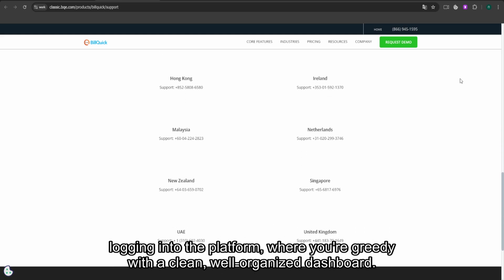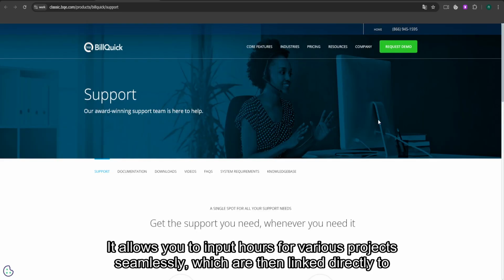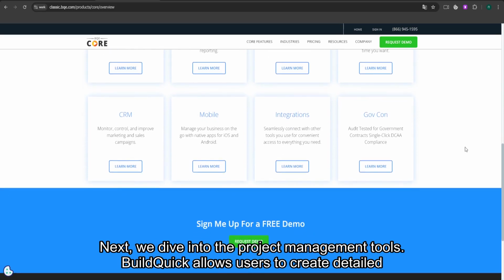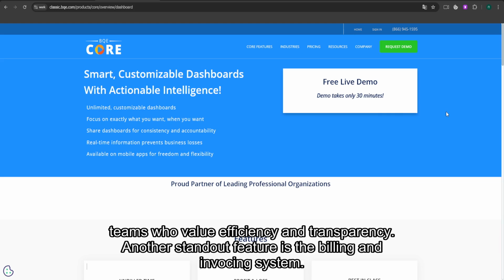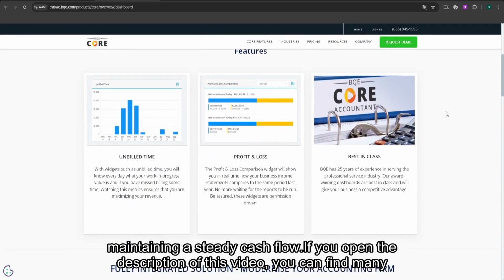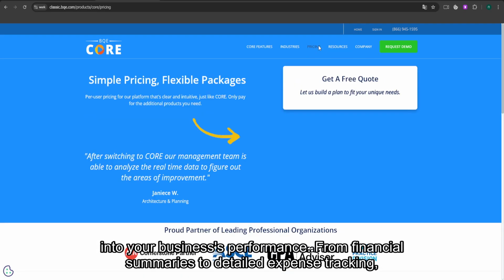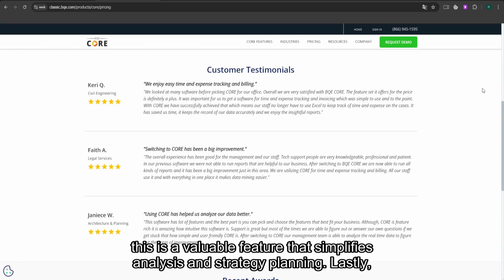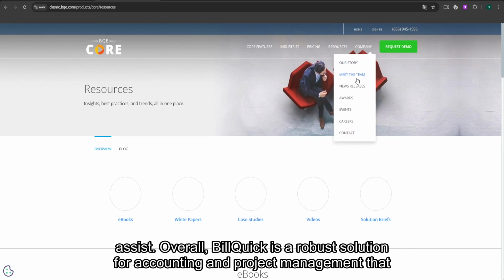BillQuick Review: Honest User Experience and Features Breakdown for Accounting Professionals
Discover an in-depth review of BillQuick, a powerful accounting solution for businesses. Explore its features, user interface, pricing, and benefits in this comprehensive walkthrough. Learn how it enhances project management, billing, and time tracking for professionals.